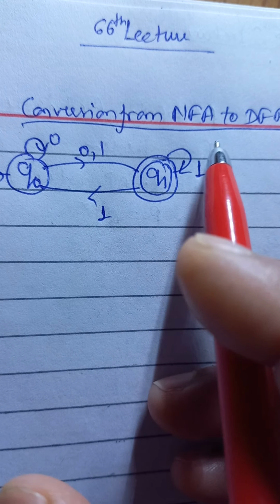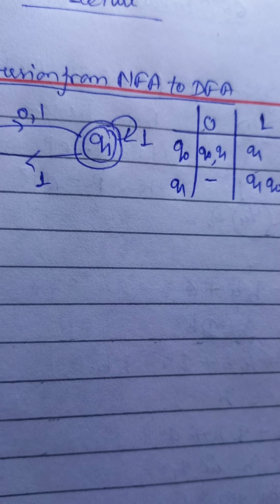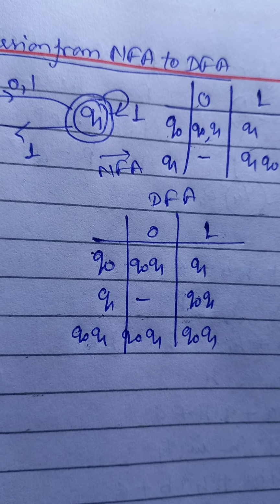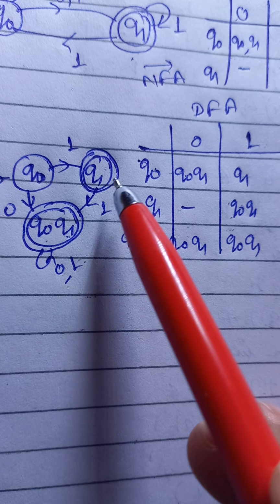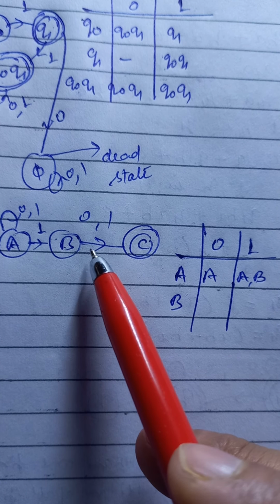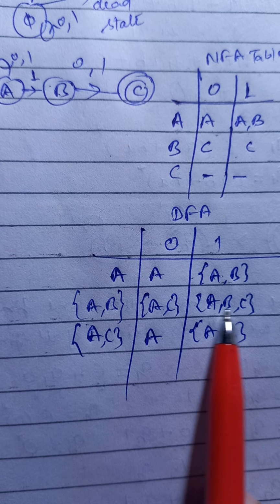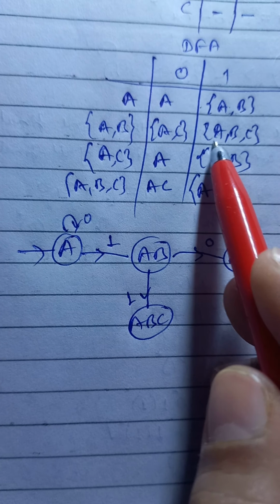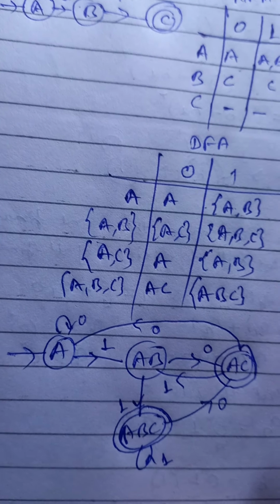Automata Theory: Mastering the Conversion from NFA to DFA 🤖📚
Explore the fascinating process of converting non-deterministic finite automata (NFA) to deterministic finite automata (DFA) in automata theory! 🔄
In this video, we'll dive into the step-by-step method to perform this conversion, enabling you to understand the underlying principles and apply them with ease. 💡 You'll learn how to systematically transform an NFA into its equivalent DFA representation, gaining valuable insights into the relationship between these fundamental concepts.
Through engaging examples and clear explanations, you'll master the art of NFA to DFA conversion. 🎥 Enhance your skills in formal language theory and prepare yourself for the challenges of designing and analyzing complex computational systems. 🧠
Get ready to unlock the power of DFAs and their applications in automata theory! 🤖📚

Amazon.com